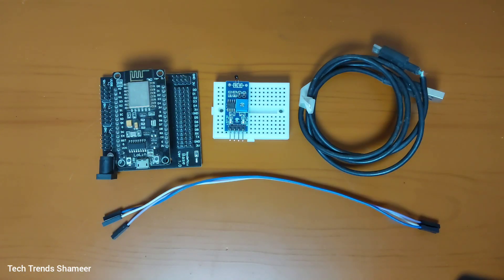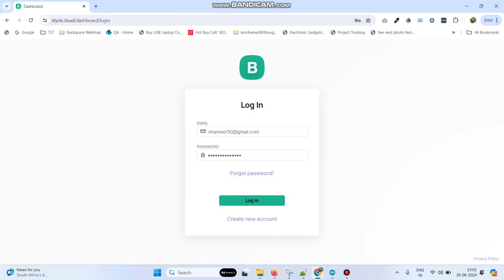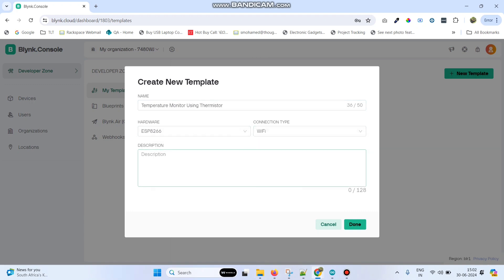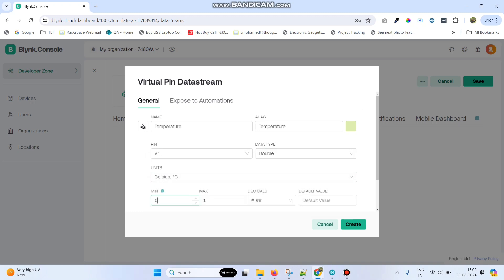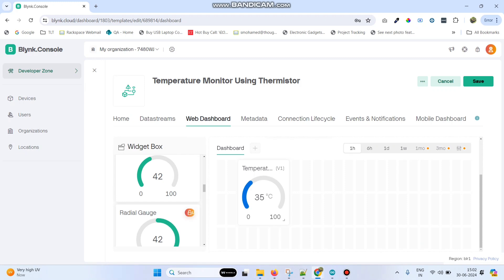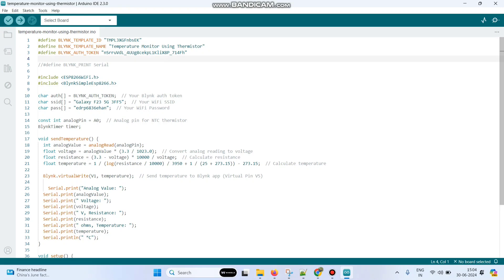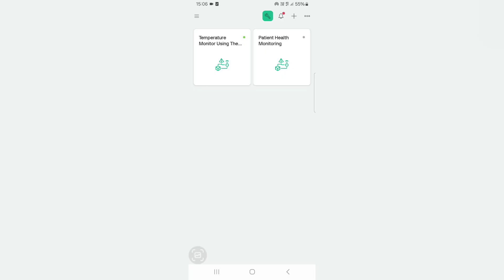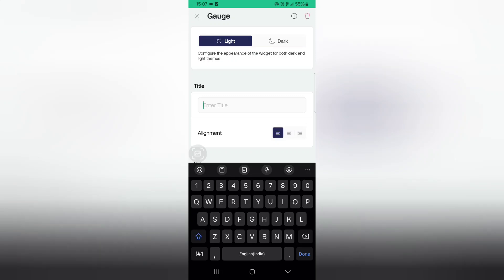Real-Time Temperature Monitoring with NTC Thermistor, ESP8266 and Blynk IoT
𝐃𝐞𝐬𝐜𝐫𝐢𝐩𝐭𝐢𝐨𝐧:

Transform your temperature monitoring projects with our comprehensive guide on using a 4-Pin NTC Thermistor Module, ESP8266, and Blynk IoT. In this tutorial, we walk you through the process of setting up and programming these components to create a real-time temperature monitoring system. Whether you're a DIY enthusiast, a student, or an IoT developer, this step-by-step guide will help you harness the power of IoT for accurate temperature tracking. Watch now and take your temperature monitoring projects to the next level! 🌡️📱

🛠️ 𝐊𝐞𝐲 𝐂𝐨𝐦𝐩𝐨𝐧𝐞𝐧𝐭𝐬:

    1. 4-Pin NTC Thermistor Module: Measure temperature accurately with this reliable sensor.
    2. ESP8266 Board: Connect your temperature sensor to the internet for real-time monitoring.
    3. Blynk IoT Platform: Visualize and track temperature data remotely using the Blynk app.

🌟 𝐖𝐡𝐚𝐭 𝐘𝐨𝐮'𝐥𝐥 𝐋𝐞𝐚𝐫𝐧:

    1. Setting up the ESP8266 with the NTC Thermistor Module.
    2. Configuring the Blynk IoT platform for temperature monitoring.
    3. Programming the ESP8266 to read temperature data from the NTC Thermistor.
    4. Visualizing real-time temperature data on your smartphone with Blynk.

📈 𝐁𝐞𝐧𝐞𝐟𝐢𝐭𝐬:

    1. Achieve precise and real-time temperature monitoring.
    2. Learn to integrate hardware with IoT platforms for enhanced functionality.
    3. Develop skills in using Blynk for remote data visualization and control.
    4. Create a scalable solution for various temperature monitoring applications.

Ready to dive into the world of IoT temperature monitoring? Watch our tutorial to learn how to use a 4-Pin NTC Thermistor Module, ESP8266, and Blynk IoT for accurate and real-time temperature tracking.

Have questions or need assistance? Drop them in the comments below! 👇

Let's monitor temperature efficiently with NTC Thermistor and IoT! 🌡️📱